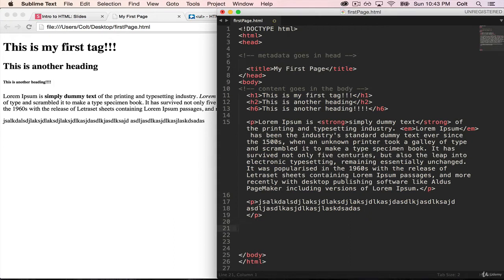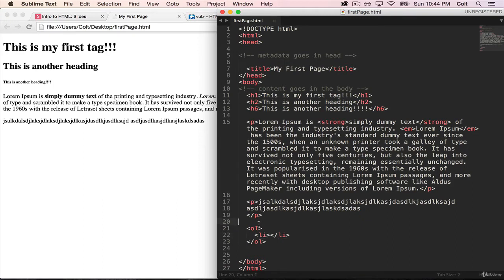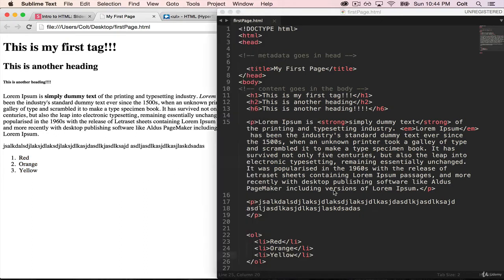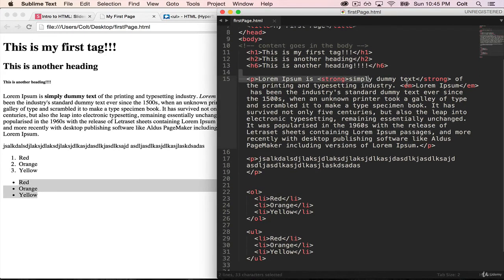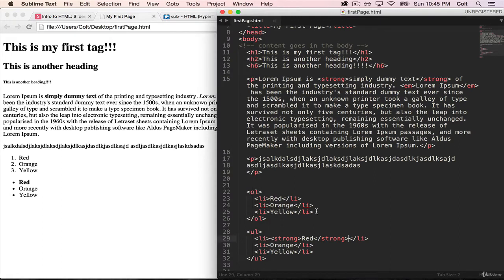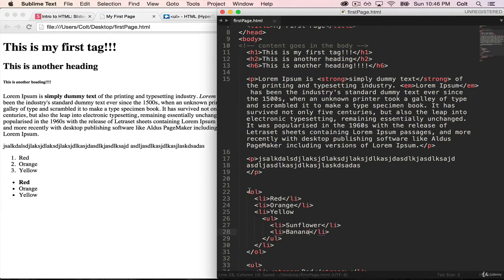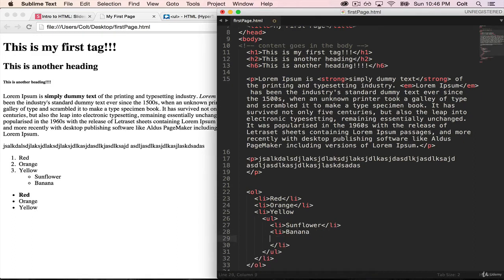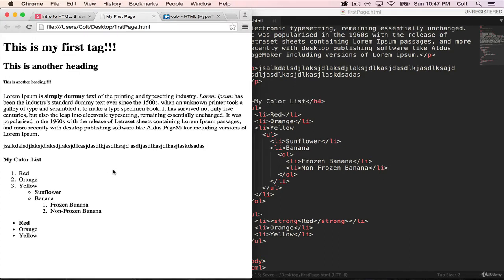Complete Web Developer Bootcamp #10 | HTML Lists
This Video is Part 10 of the Complete Web Developer Bootcamp Which Explains Thoroughly HTML Lists and How to Create Them in Your Web Application.